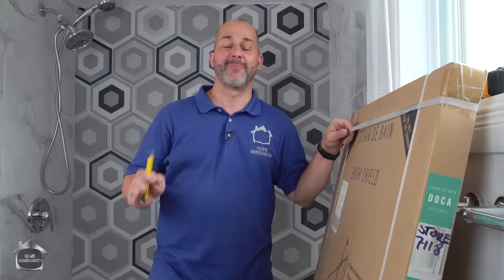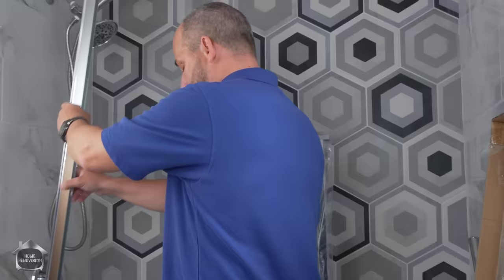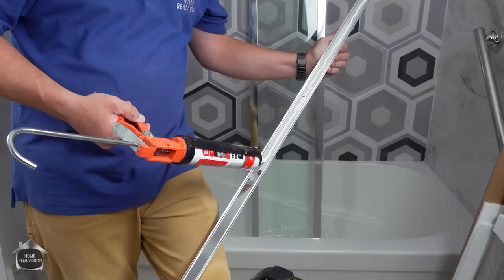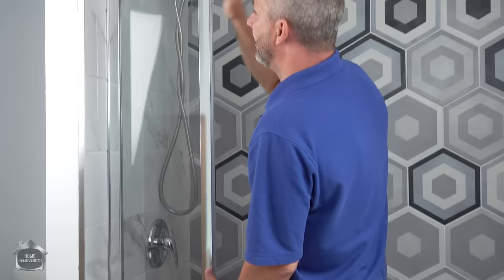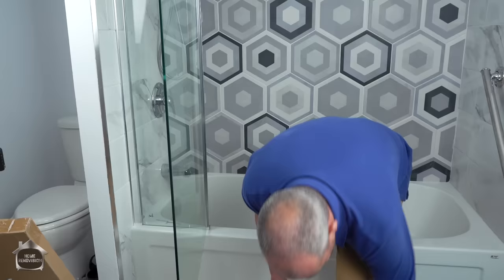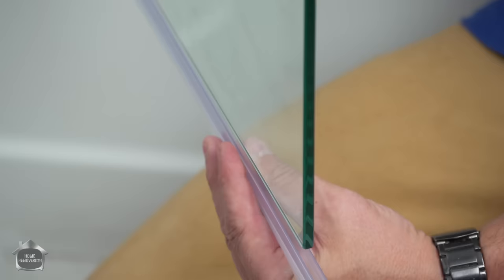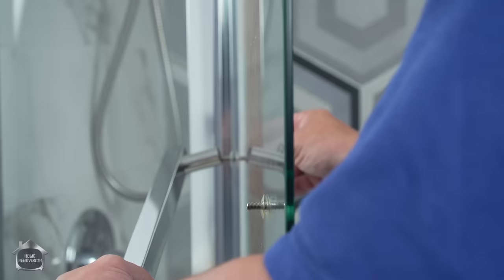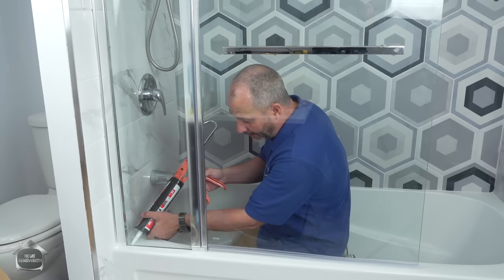Affordable Shower Glass Door Installation | Quick and Easy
🔨 SHOP TOOLS 🔨